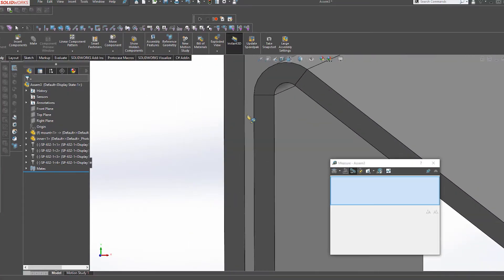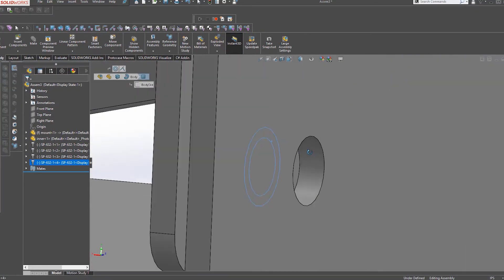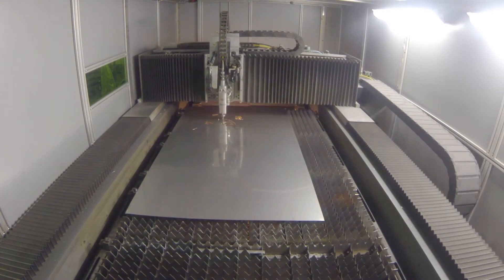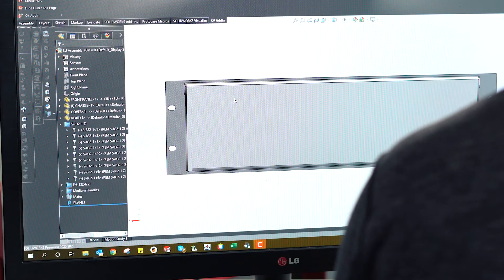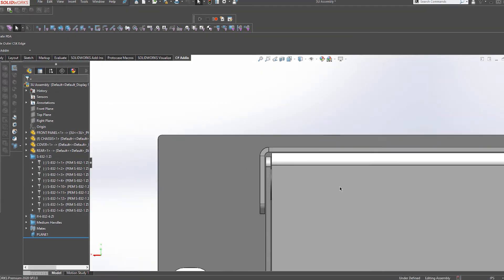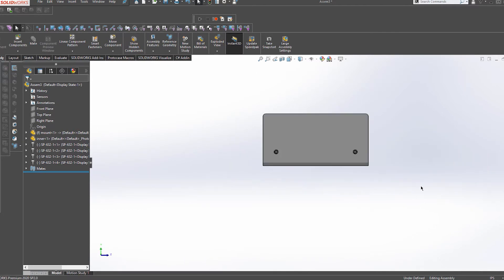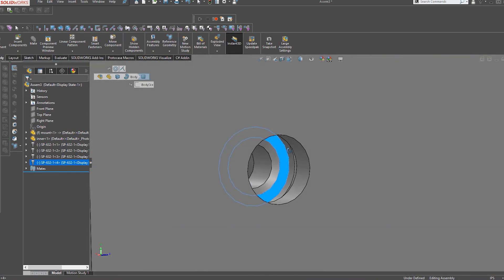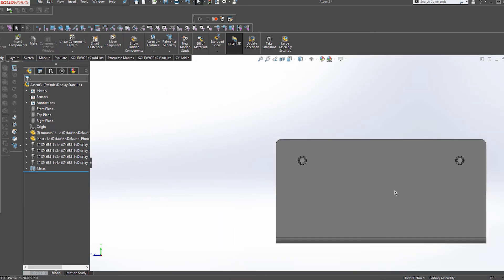Proto Tech Tip - Basic Sheet Metal Design Tips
This week, Cody gives you some basic advice when designing with sheet metal. When you are creating a design that you want us to manufacture, it's important to design as much as possible within our manufacturing capabilities. Check out this video which gives tips on clearances, thickness and assembly of parts.